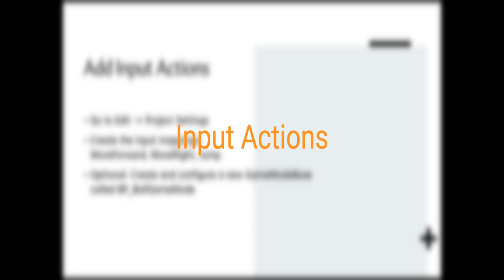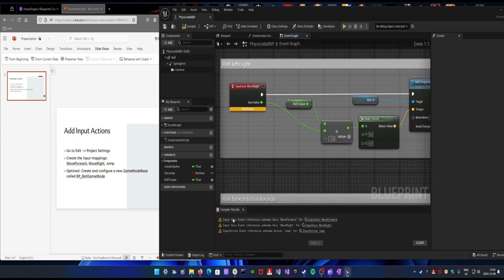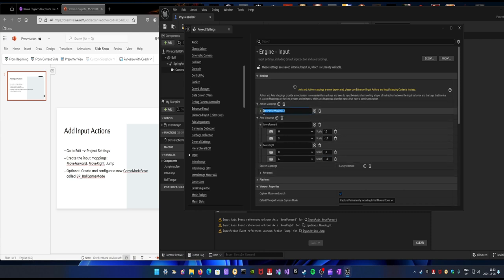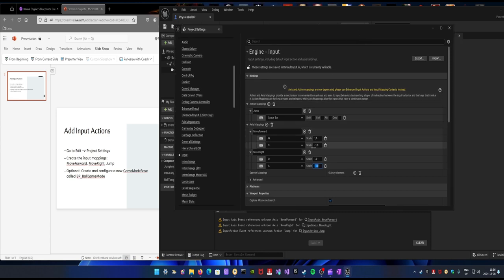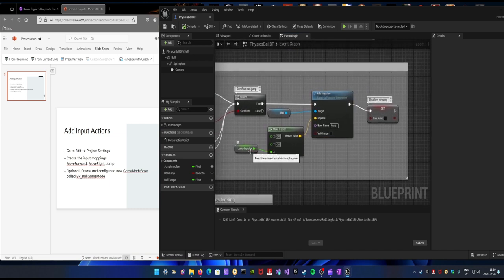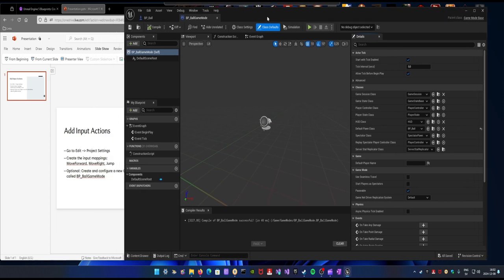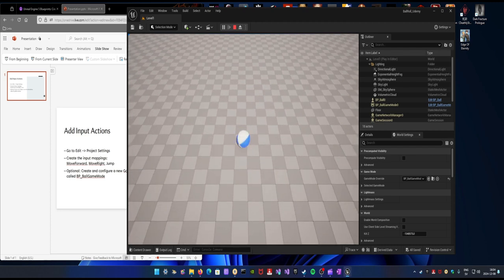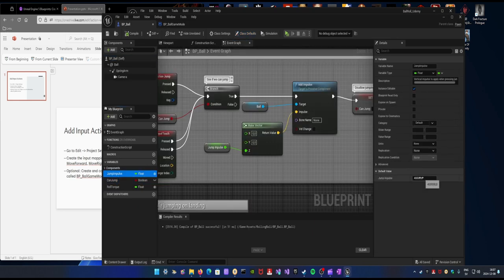4. Rolling Ball - Beginner level (Input Actions)